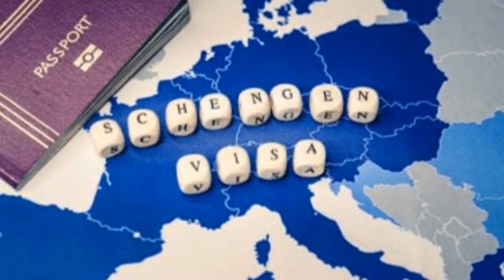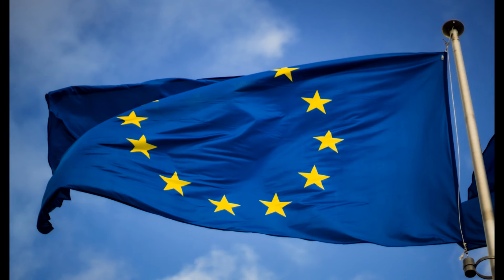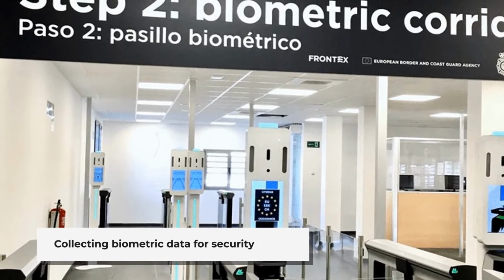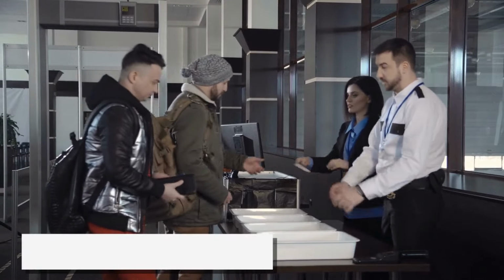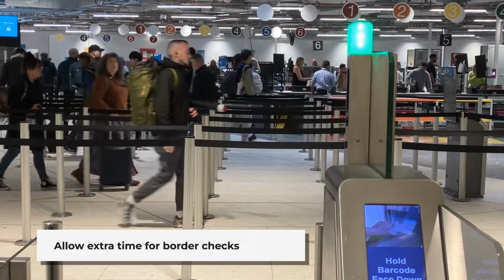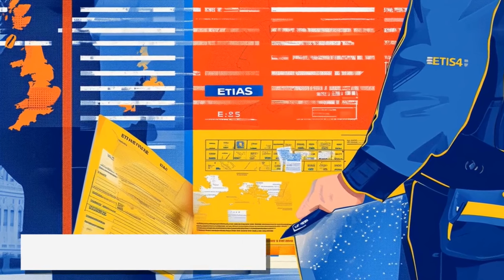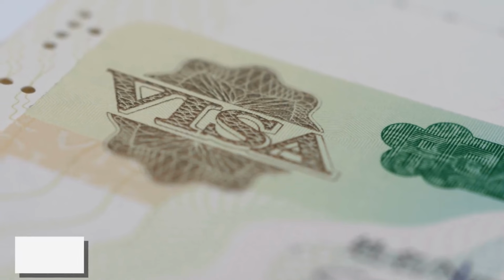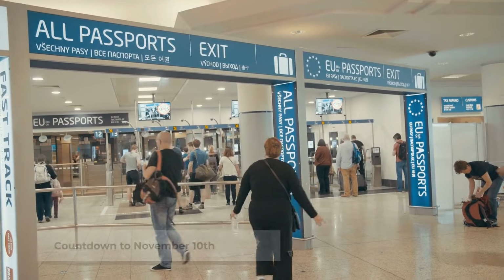New EU Border System Changes for Non EU Travelers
THE European Union’s long-awaited – and anxiously anticipated – new passport system has finally been given a definite start date.

From November 10, non-EU travellers entering the Schengen Area, including British tourists, will face stricter border controls as the Entry/Exit System (EES) becomes operational.

The EES will require non-EU citizens to scan their passports at self-service kiosks when entering and leaving the bloc.